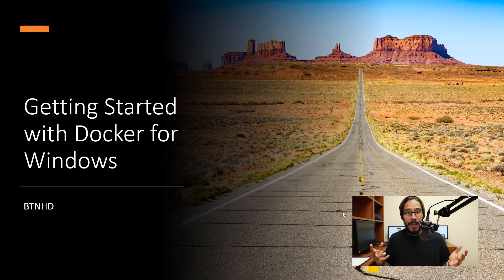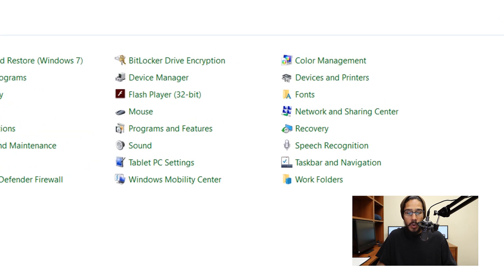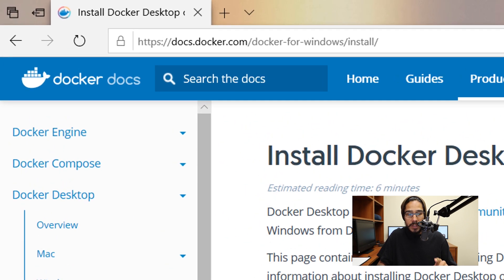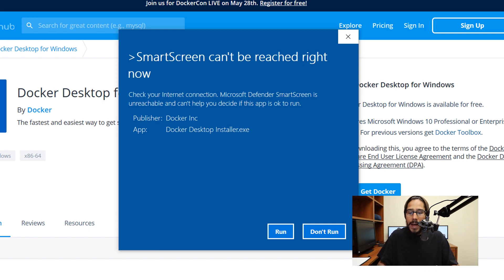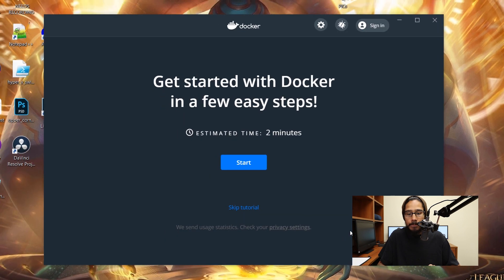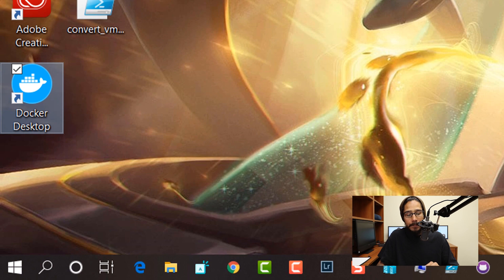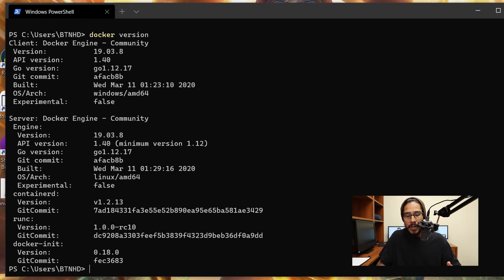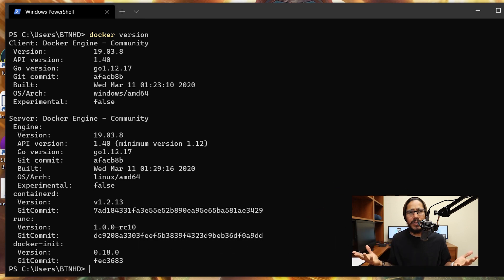Getting Started with Docker for Windows 10!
Finally, getting into Docker. First step is getting started with Docker for Windows 10 2004. Many more Docker videos are coming soon. Please enjoy and stay tune.

Chapters
0:00 Introduction
0:15 Windows 10 Version
0:28 Install Windows Features
1:01 Download Docker
1:32 Install Docker
1:52 Restart Machine
2:00 Docker Error
2:11 Docker Tutorial Wizard
2:37 Docker Icon & Running Services
3:00 Docker Version Command
3:25 Conclusion